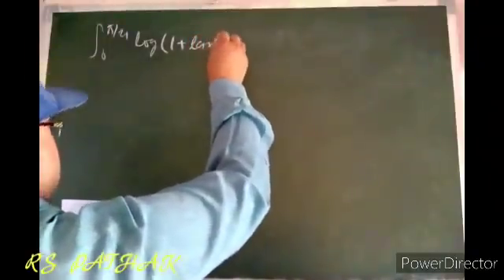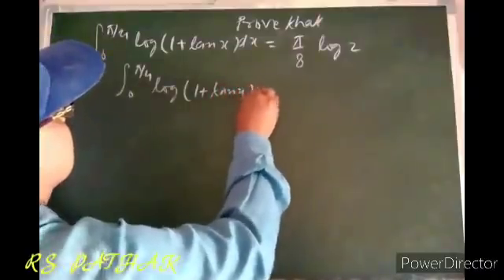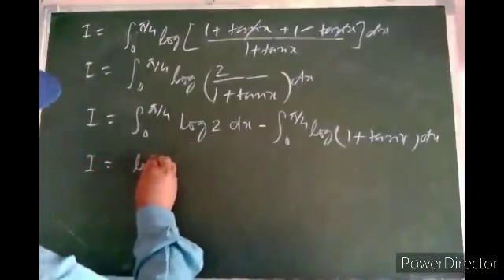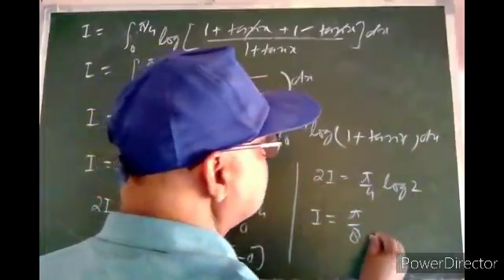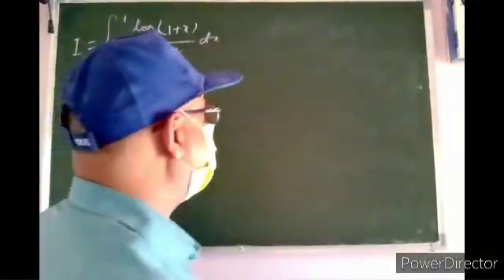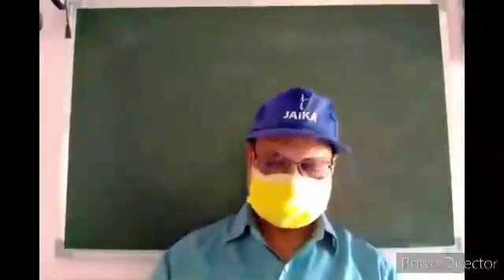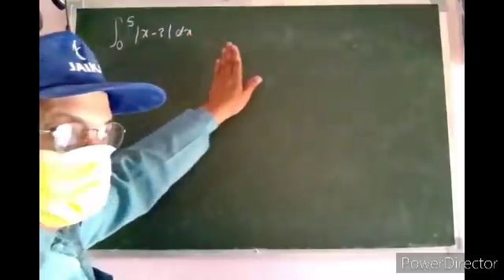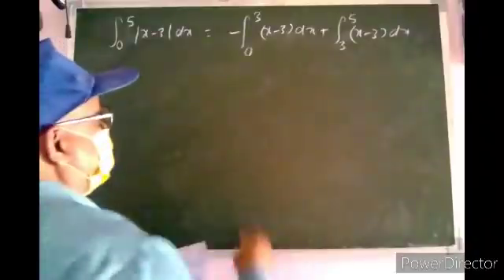Class 12 th CBSE Maths Properties of Definite integration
In this video the knowledge about properties of Definite integration has been explained vastly.
Mob.No.6264302661